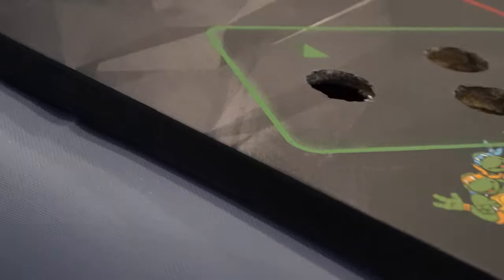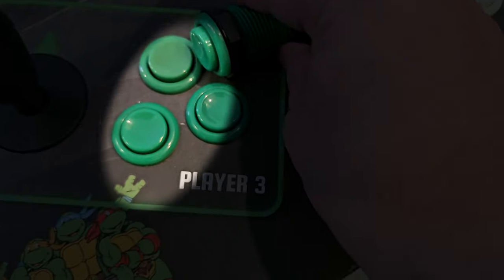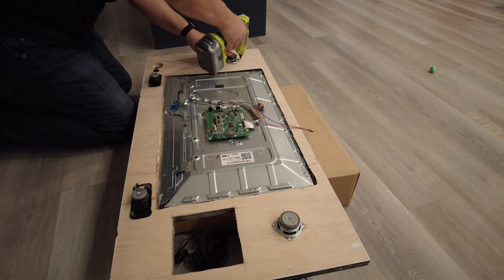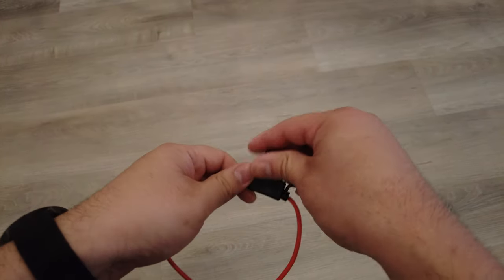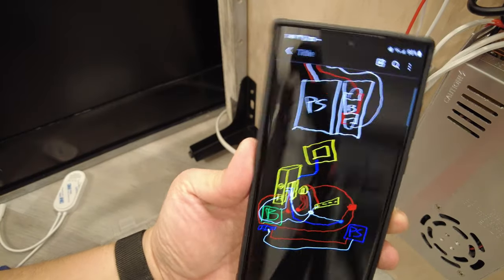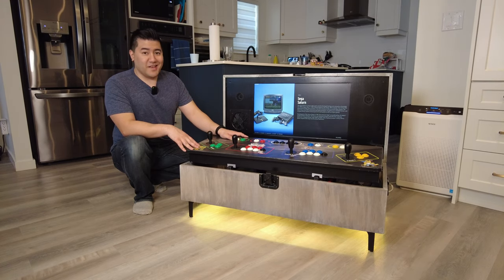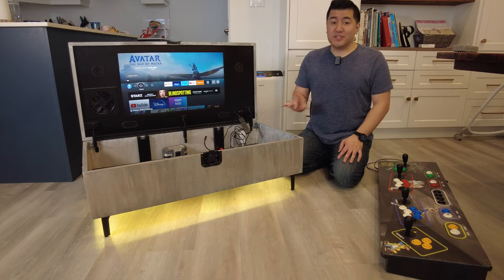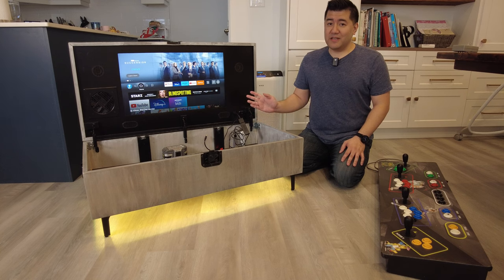DIY Coffee Table with Hidden 4-Player Arcade Machine. (Part 2 of 2)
I wanted to build a retro gaming/arcade set up, but didn't really have any space for it. So I built this coffee table that converts into an arcade machine. Retro gaming hidden inside a functional piece of furniture that doesn't look like it's hiding a retro gaming setup.

The TV, arcade controller deck, and speakers are all hidden inside the table when not in use. It can be powered by plugging into a standard wall outlet, but I didn't like the idea of the wire lying around on the floor, so I made it so it can be powered by a couple of Ryobi 18V batteries as well (the same ones used in their power tools).

The arcade runs off a Raspberry Pi 400 with Batocera installed. Batocera is a retro gaming OS, similar to RetroPie. While RetroPie is more popular, I find the performance of Batocera to be much better than RetroPie.

Full write-up will be available on my site (when I eventually get around to it...)

Items used in this vid:

Arcade stuff:
Arcade buttons and joystick kit
Raspberry Pi 400
Govee LED lightstrips

Table:
Stain (greystone)
Satin water-based topcoat
Front latch
Side handles

Electronics:
Temperature controlled fans
Power supply
HDMI panel mount
Step-down power converter (USB)
USB hub
1FT HDMI cable
Battery contact springs

Misc:
Black acrylic paint pens
Steelstik epoxy putty
Portable drill guide

(Autodesk Fusion 360 is free for hobbyists, non-commercial use, and for qualifying startups)

Chapters:
00:00 Intro
00:36 Taking apart TV
01:22 Working on new TV housing/frame
02:07 Sanding/priming/painting
02:45 Applying vinyl decal to arcade controller
03:30 Cutting/trimming vinyl (and fixing chipped off paint)
04:12 Putting together arcade controller
05:15 Finishing new TV housing/frame and electronics (top of table)
07:13 Finishing table bottom (attaching floor, table legs and side handles)
07:37 Installing piano hinge
07:53 Shouryuken!
08:25 Installing gas struts/springs (didn't end up using them)
08:42 Mounting Raspberry Pi 400 into arcade controller
09:53 Hadoken!
10:10 Power and supply and battery
11:56 Sick montage bro
13:24 Installing butterfly latches
13:52 Spring hinge supports (to replace gas springs)
14:18 Finished product demo and walkthrough